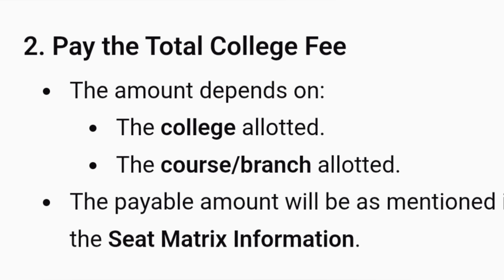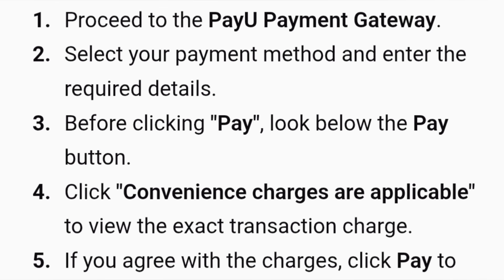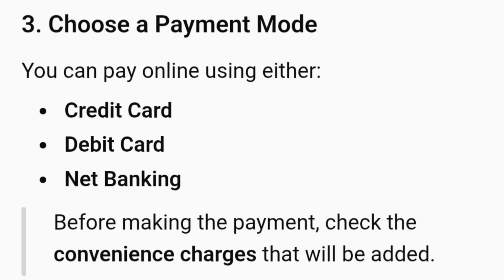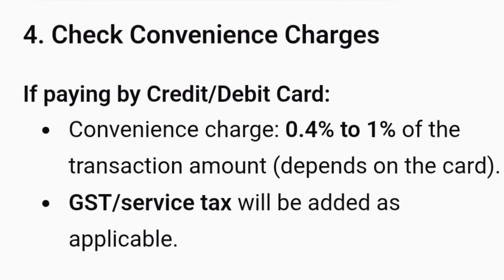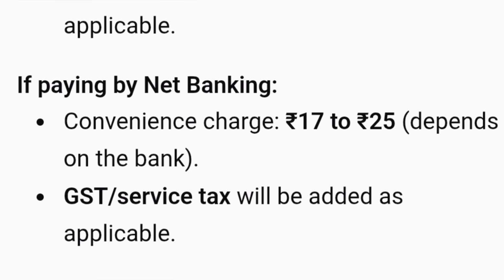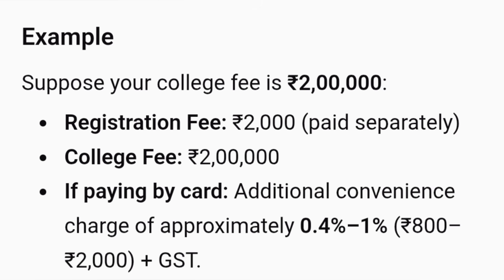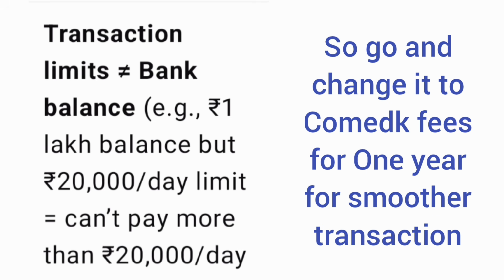Comedk 2026 fees payment process step by step process|Comedk Choice filling|Comedk counselling 2026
How to check Comedk mock allotment 2026|Comedk counselling process|Round 1|Comedk choice filling

Comedk Round 1 choice filling 2026|Comedk mock allotment|Comedk counselling|Comedk option entry dates

Comedk fees payment|Comedk accept & upgrade|Comedk 2026 choice filling|Comedk counselling|fee detail

Comedk choice filling 2026 step by step process

Comedk seat Matrix 2026|Comedk fees structure|Comedk choice filling|Comedk counselling|Comedk update

comedk mock allotment, comedk seat allotment 2026, comedk mock allotment solution, comedk mock allotment explained, comedk allotment, comedk seat allotment, comedk round 1 allotment, comedk seat allotment process,

comedk counselling process 2026, comedk counselling process, comedk uget counselling process, comedk counselling 2026, comedk counselling process explained,

best engineering colleges through comedk, comedk colleges at low rank
 top 10 colleges under comedk
comedk top 10 colleges for engineering
comedk cutoff, comedk cutoffs
comedk latest updates
 comedk cut off 2026

best colleges through comedk, comedk, comedk colleges, comedk colleges fees, comedk exam details, comedk vs kcet, top engineering colleges in bangalore, top comedk colleges placement wise, comedk cutoff,

KCET 2026 Seat Matrix|KCET option entry 2026|Comedk choice filling 2026|Comedk 2026 counselling|Fees

KCET 2026 counselling process|KCET seat allotment 2026|KCET updates today

KCET latest updates|KCET 2026 news update

KCET updates 2026|KEA fees 2026|KCET 2026

 kcet latest updates, kcet latest update, kcet colleges, top engineering colleges in bangalore, kcet counselling, kcet updates,